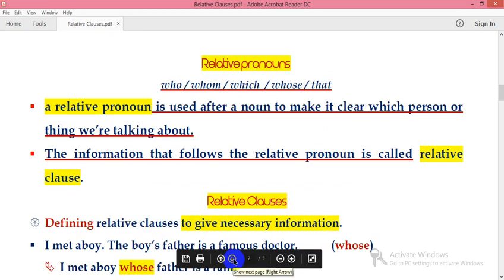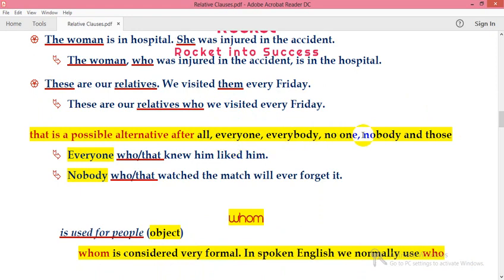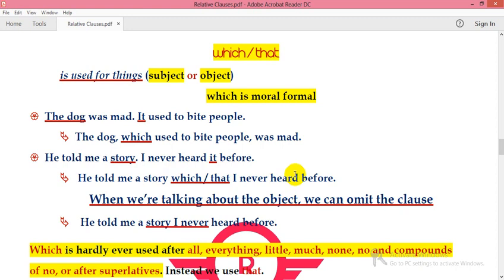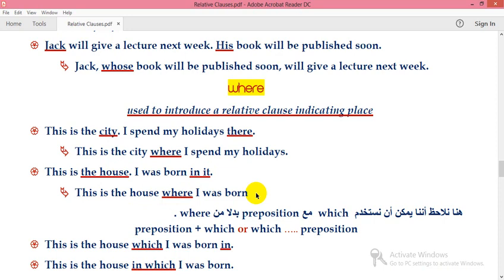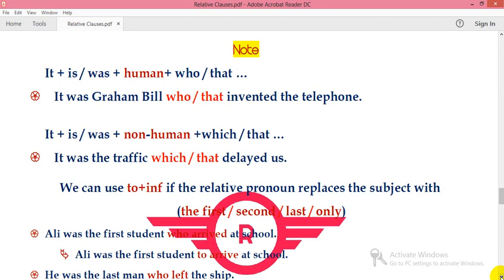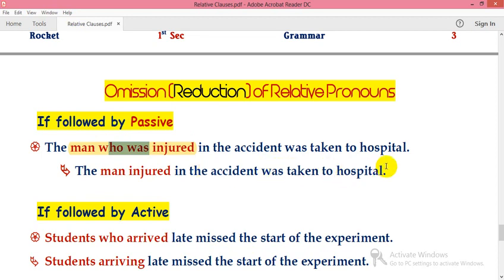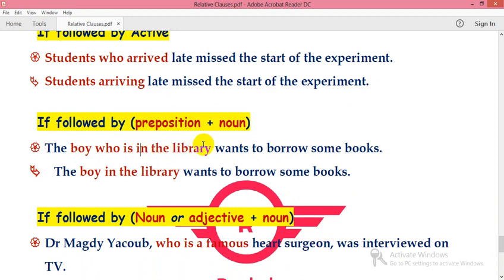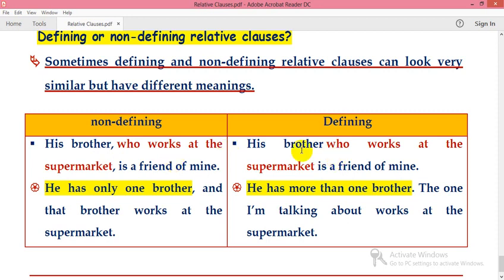Relative Clauses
Hello dears,
There is often confusion between Relative Pronouns & Relative Clauses, which relative pronoun to use!!
So in this video, I'll clarify the usage of Relative Pronouns and also when to drop these pronouns.